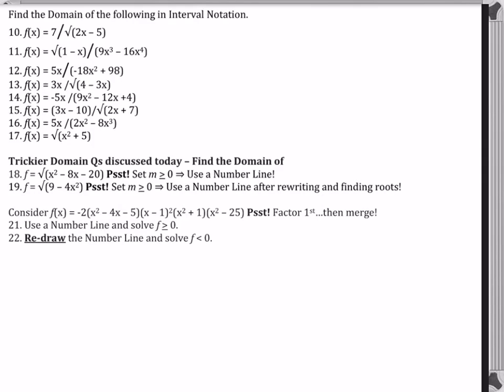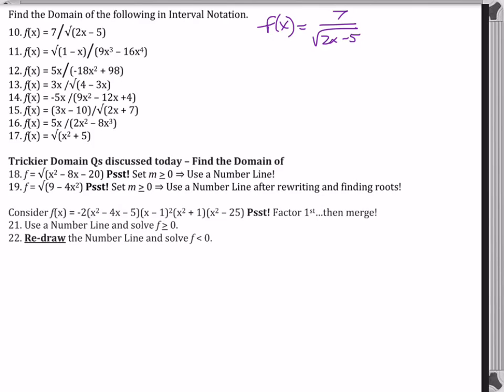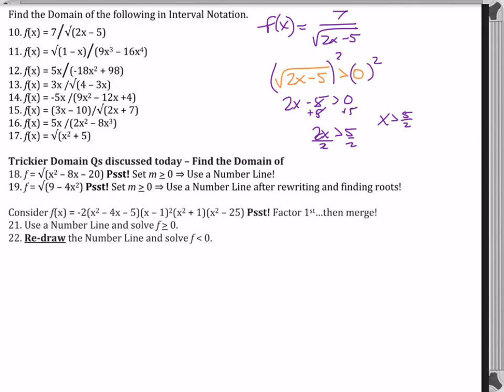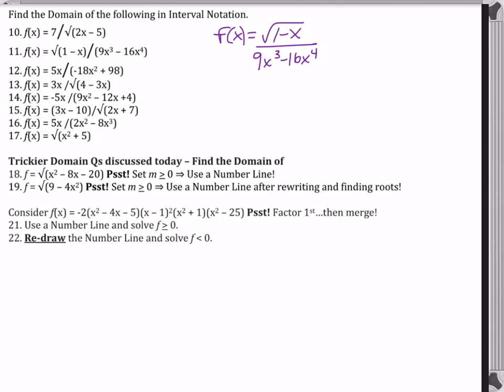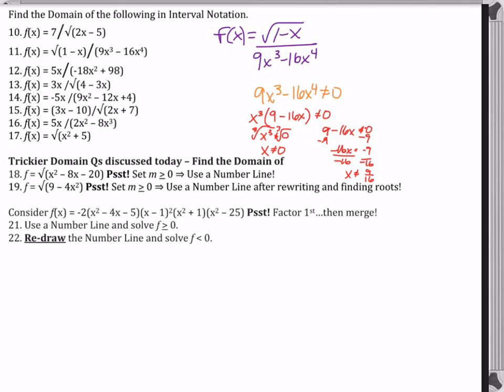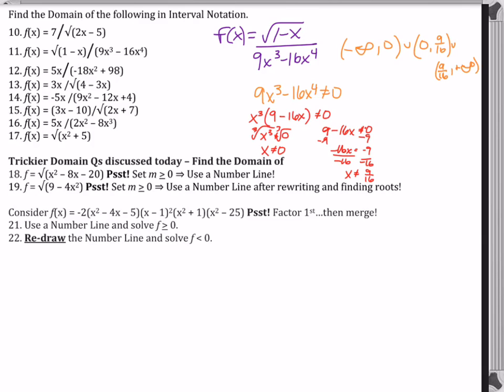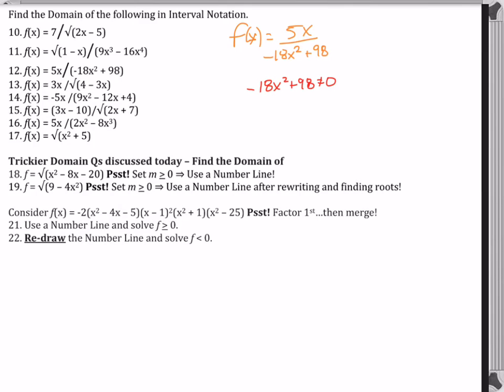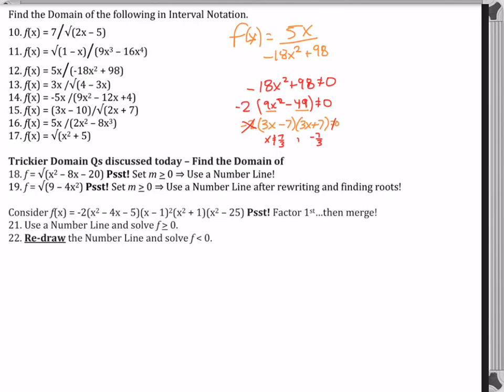Common Core Math: Domain Rational Functions Radical Func